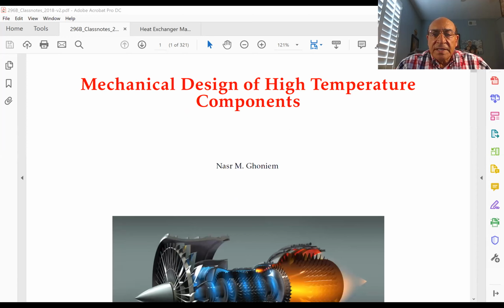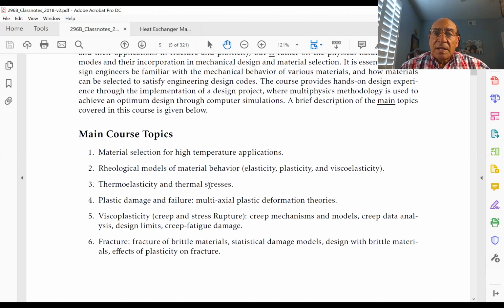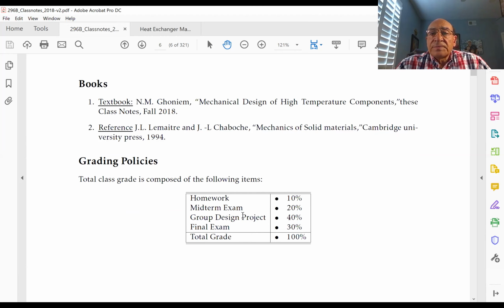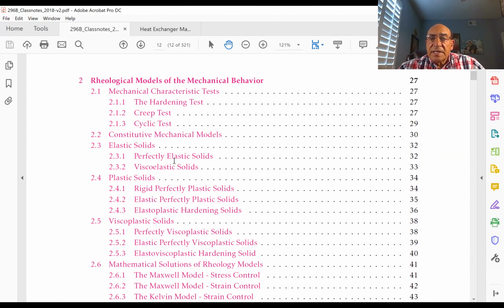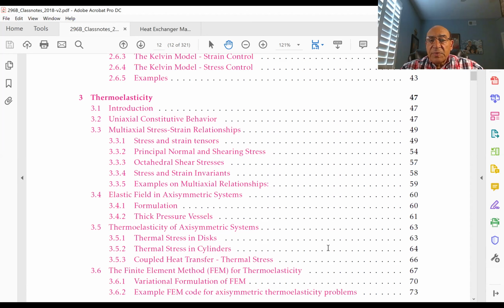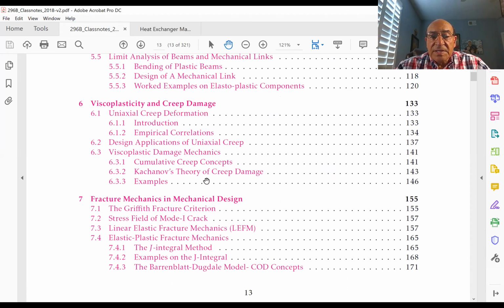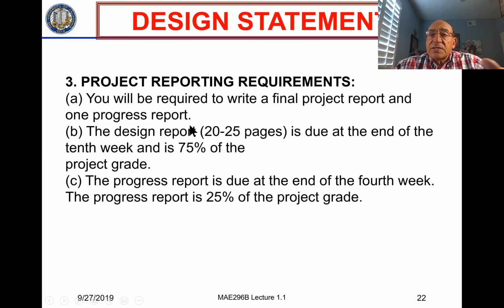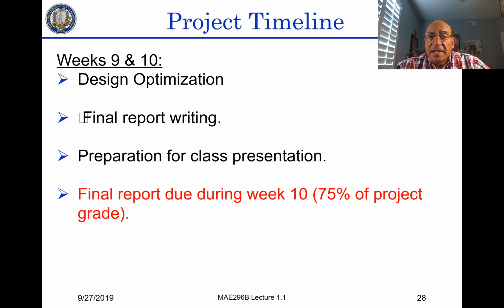MAE296B Lecture 1.1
Introduction to High-Temperature Design